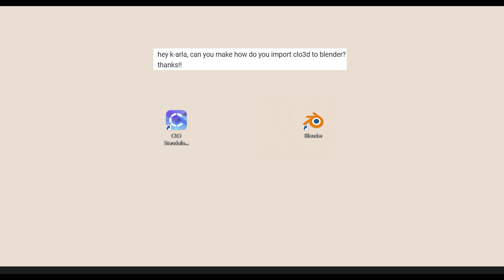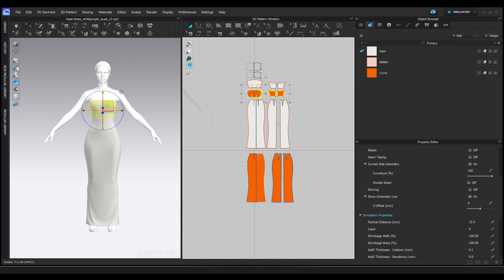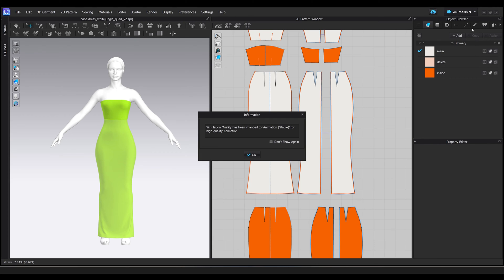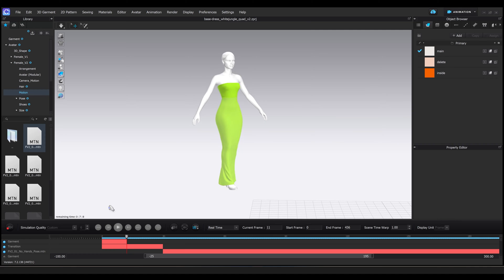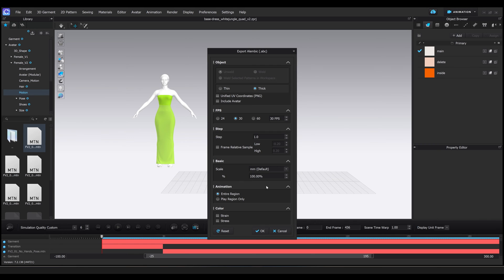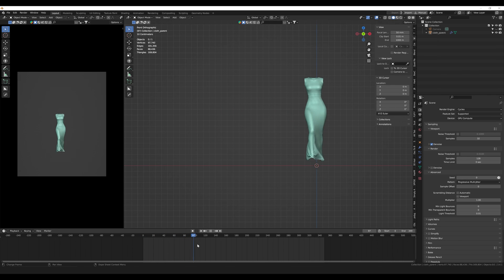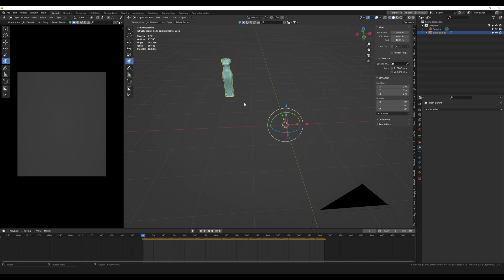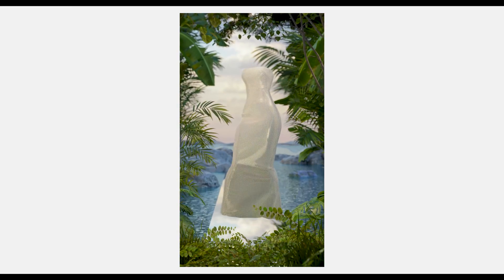How I like to export animations from CLO3D to Blender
klk! como estan? thank you for stopping by 🖤

I was recently requested to share how I export animations from CLO3D to Blender.Hope you find this to be useful!

✨SPECS✨
NVIDIA GeForce 3080ti
NVIDIA GeForce 1660ti
AMD Ryzen 9 5950X 16-Core, 32-Thread
Corsair Vengeance LPX (48gb)
🖥️DELL IPS U3223QE
🖥️ASUS MG279

🖤Musica🖤
Serge Pavkin

0:00 Intro
0:16 Prep File for Export
1:10 Animation & Simulation
2:00 Export Alembic from CLO
2:35 Import Alembic to Blender
2:50 Export MDD from Blender
3:06 Import MDD to Blender
3:30 Add Deforming Shapekey
3:40 Enable MDD Add-on
3:50 Outro